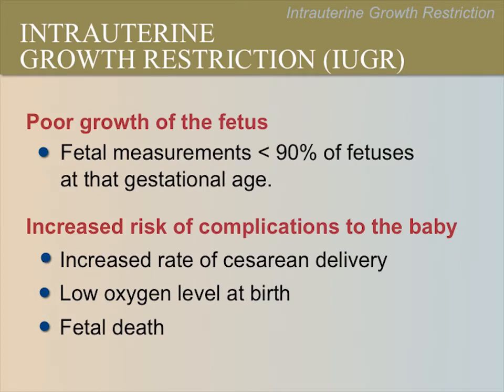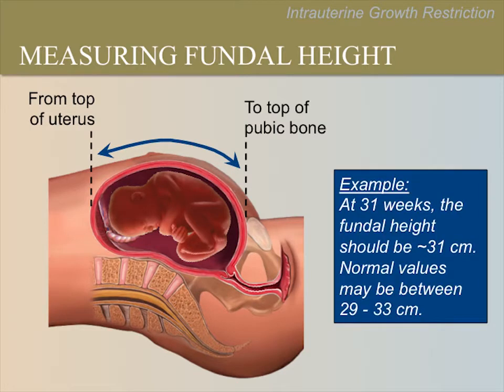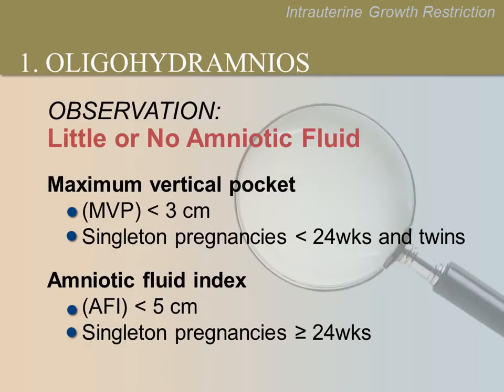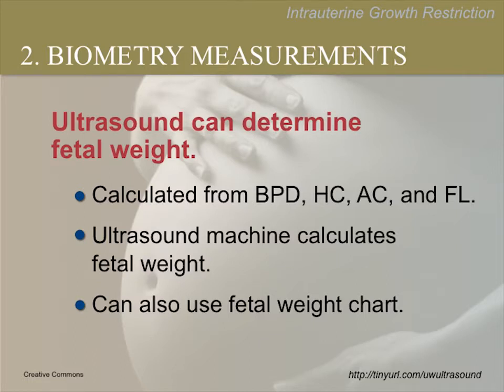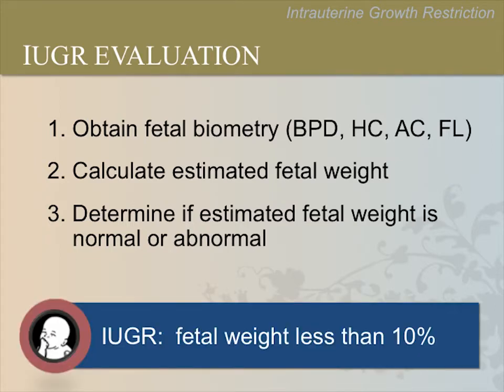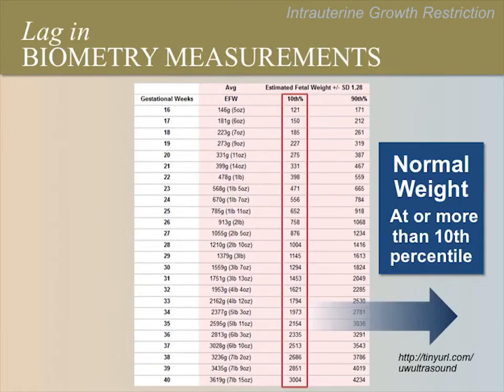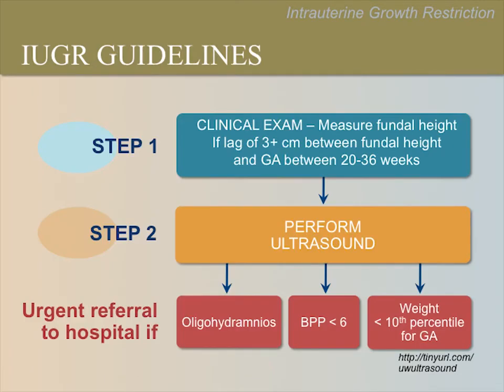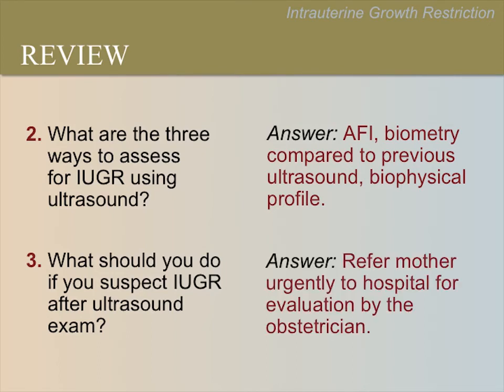How to Identify Intrauterine Growth Restriction IUGR On Ultrasound